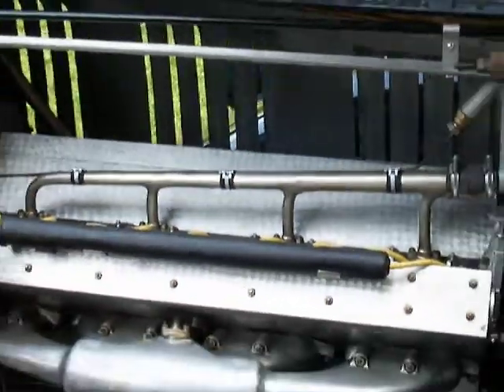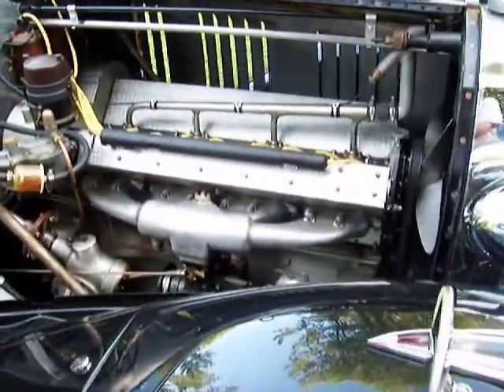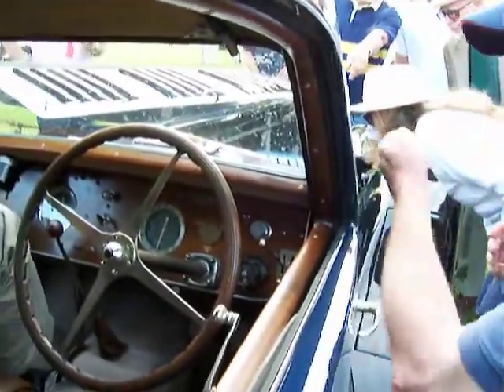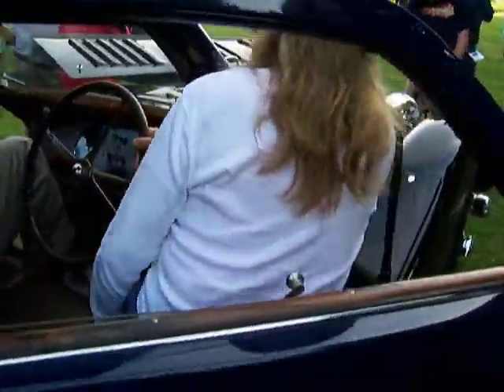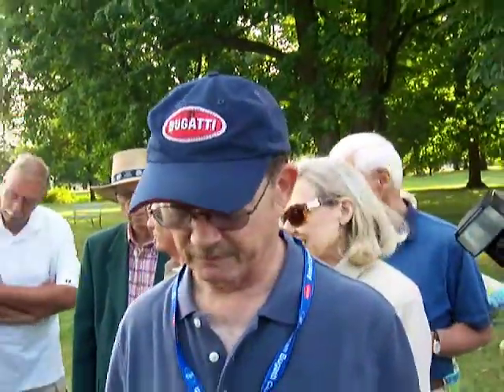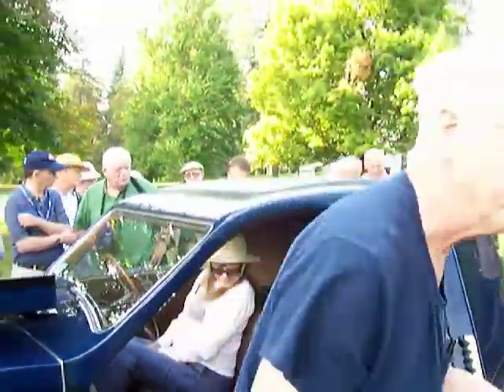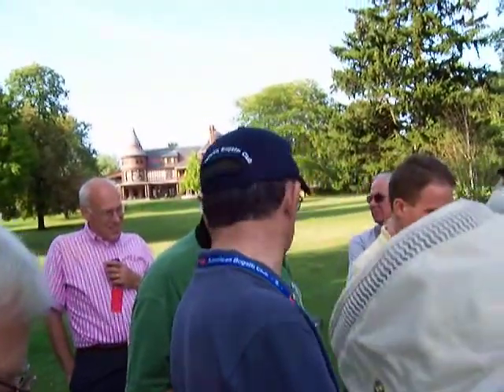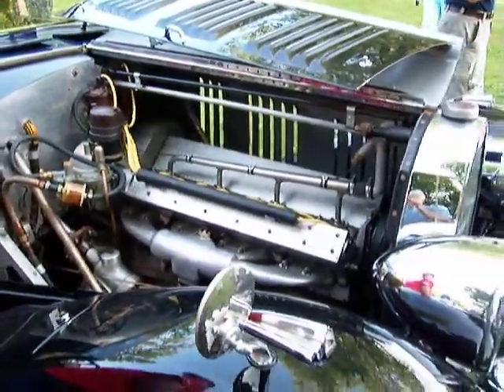Type 57 Bugatti - 1936 Coupe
The Type 57 Bugatti seen at the club gathering at Sonnenberg Gardens in Canandaigua, NY, Sept. 10, 2007.